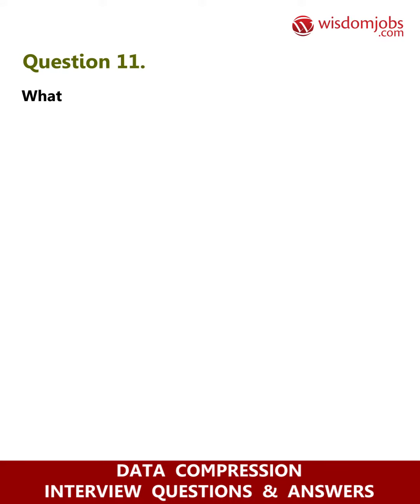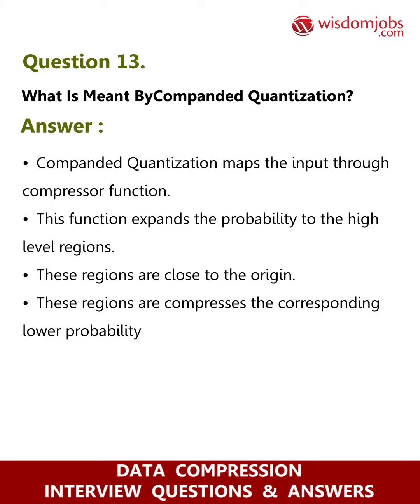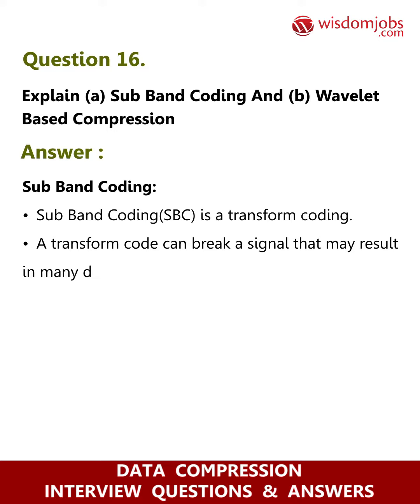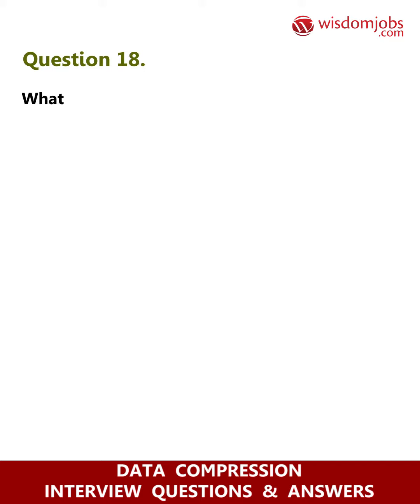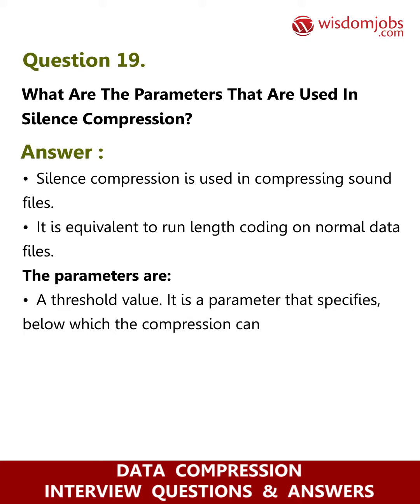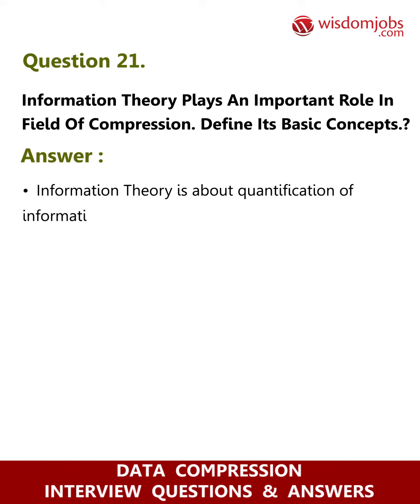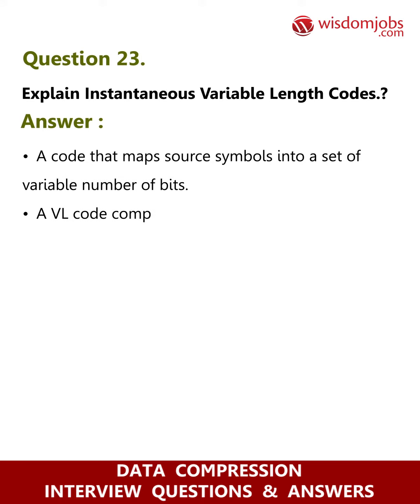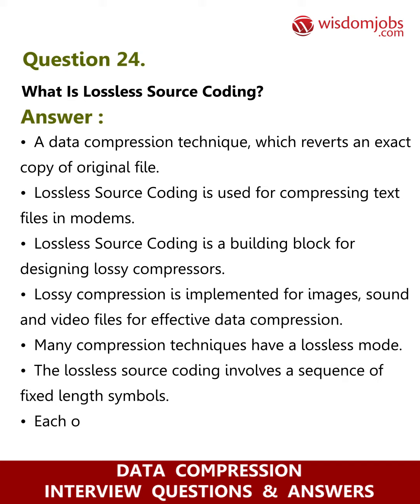TOP 15 Data compression Interview Questions and Answers 2019 Part-2 | Wisdom jobs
FAQ's For TOP 15 Data compression Interview Questions and Answers 2019 Part-2 | Data compression | Wisdom jobs

15 Data Compression Interview Questions and Answers, Question1: What is file compression? Why is it necessary to compress files? Question2: Give any two characteristics of a code.? Question3: Name two types of quantization errors.? Question4: Name the two types of adaptive quantization.? Question5: Define vocoders and what are the types channel vocoders?

Data compression is a method of reducing the total number of bits needed in order to represent the data Using data compression, the data size is reduced and saves the storage and increasing the speed of file transfer and lessening the costs. One can check the availability of the job across cities including Mumbai, Delhi, Bangalore, Pune and Hyderabad. Data compression role consists of handling data using various encoding techniques to reduce the amount of data like Morse code. Wisdomjobshas interview questions which are exclusively designed for job seekers to assist them in clearing job interviews. Data Compression interview questions and answers are useful for developers and administrators to attend job interviews and get selected for Data Compression job position.

Join the LIVE session on Data compression Interview Questions and Answers in your Technical round of Job Interviews.

Read Full Data compression Interview Questions and Answers follow the